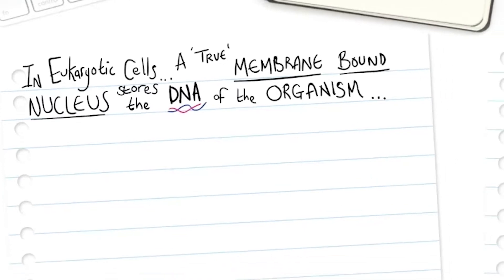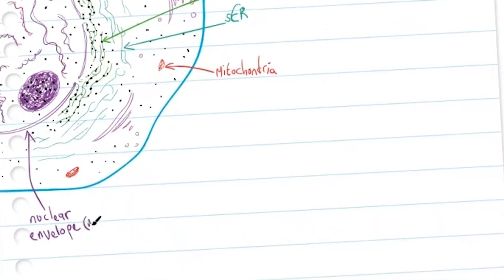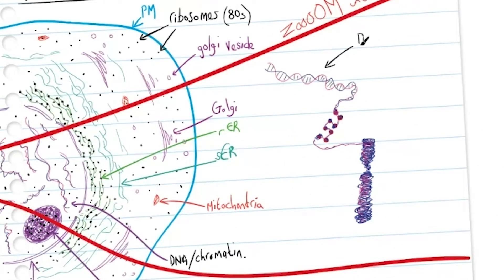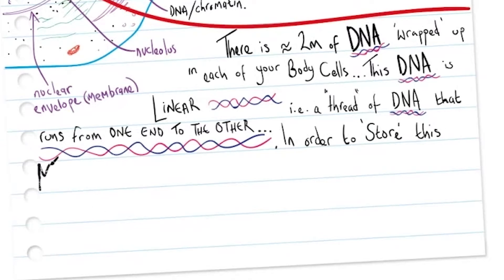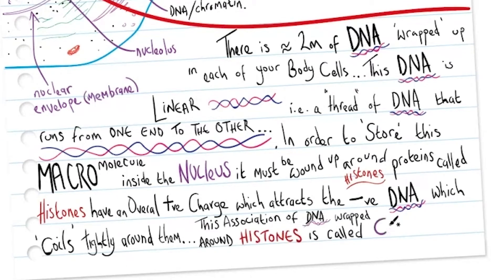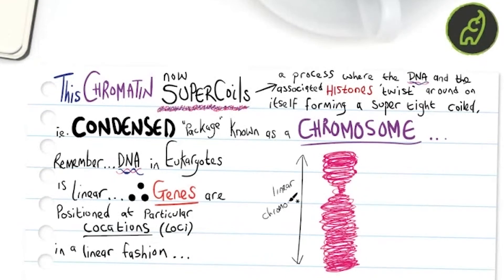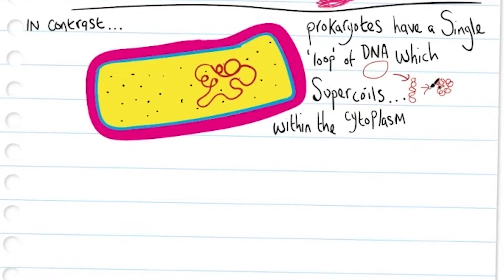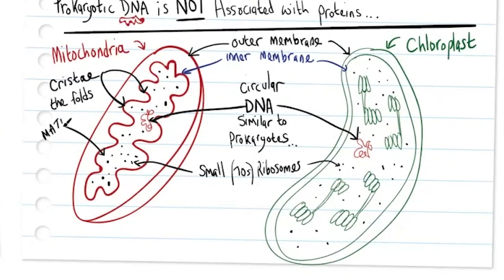Describe How DNA is Stored in Eukaryotic and Prokaryotic Cells | A Level Biology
In Eukaryotic Cells Linear DNA is stored in the nucleus and DNA is wrapped around proteins called histones.
In Contrast Prokaryotes have a single loop (circular DNA) that is free floating in the cytoplasm. Prokaryotic DNA is not associated with proteins. Similarly, Mitochondria and Chloroplasts have their own circular DNA (just like Prokaryotic DNA) which is free floating in the matrix or stroma respectively.

where you can you can join up and download revision notes and accompanying lesson booklets with knowledge check and exam style questions with answers! If you are learning (or teaching) A Level biology then this is a great place to get loads of subject knowledge and resources.